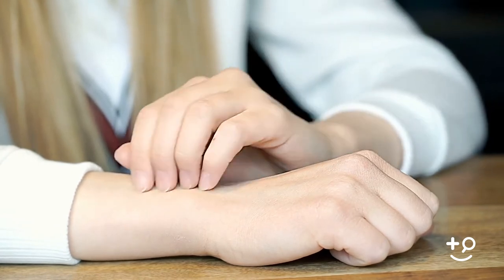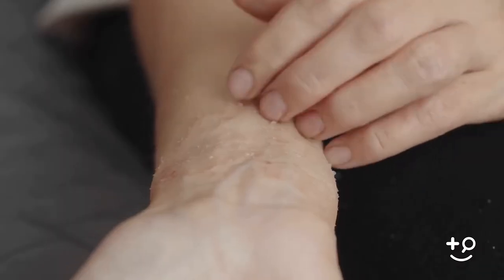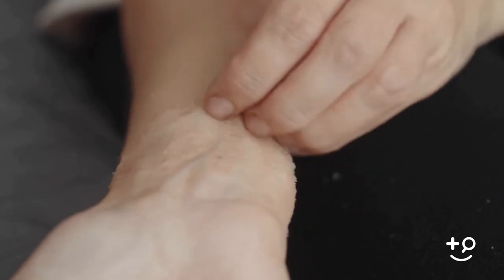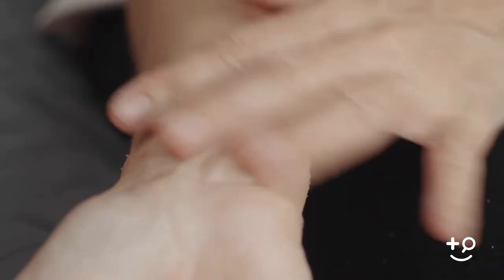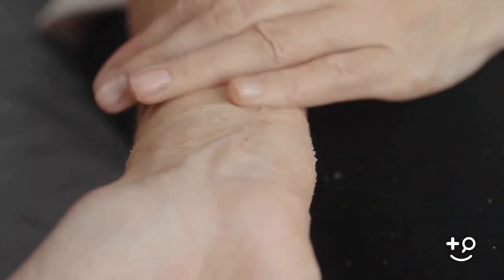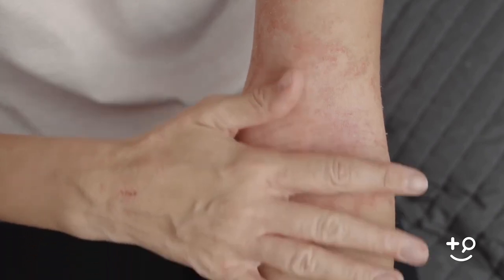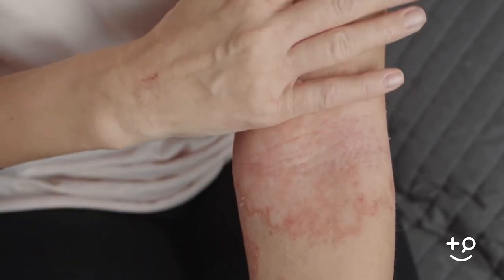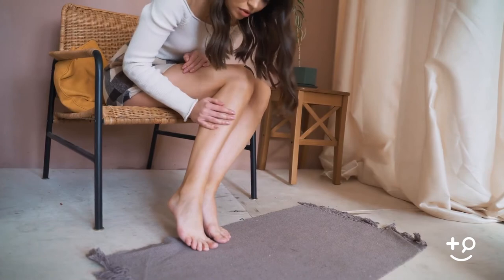What Does Lyme Disease Look Like? Signs and Symptoms of Lyme Disease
Lyme disease is carried by ticks, which can be found just about anywhere. One of the first signs of a tick bite will be a bad skin rash. But if you don’t remember being bitten, how do you know you have a tick bite? In this video, Dr. Rubaiya Mallay describes common symptoms of lyme disease so you can know what to look for.

About Dr. Rubaiya Mallay
Dr. Mallay is currently a practicing rheumatologist in Largo, Florida and she serves as the Director of MPP infusions. She graduated with a B.S. in Biology, minor Chemistry and Spanish at The University of North Carolina at Greensboro in 2001 and then continued her medical education at Edward Via Virginia College of Osteopathic Medicine (VCOM) graduating in 2007. She then completed her residency and fellowship at Largo Medical Center, completing her studies in 2010.

Dr. Mallay believes that being a good doctor goes hand in hand with being a good educator, and continues to provide patients and medical residents with information that is in their best interest and champions the practice of preventive medicine. She has lectured on the topic of good health practices and autoimmune disease states at numerous meetings and co-authored multiple papers, including chapters on RA and Sjogren’s. Dr. Mallay has also received certification for the use of ultrasound and x-rays for early diagnosis of arthritis and continues to use the ultrasound for guided joint injections and Carpal tunnel procedures. Dr. Mallay also has research experience, focusing on chronic inflammatory diseases, and novel treatment options.